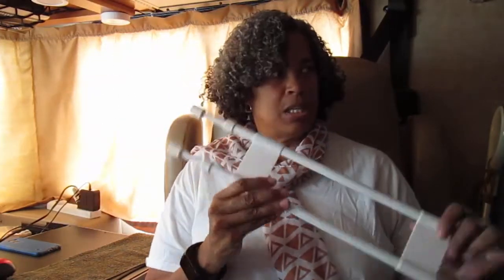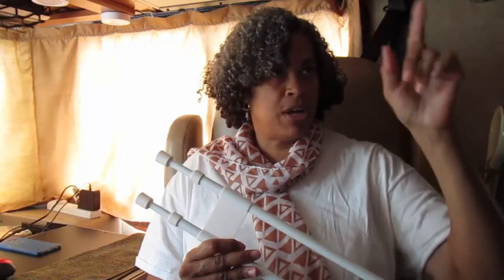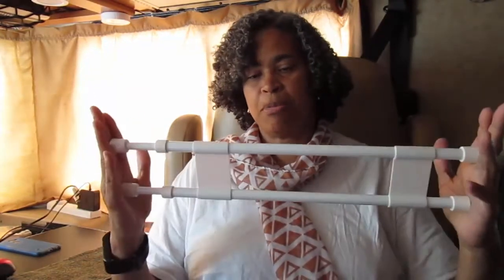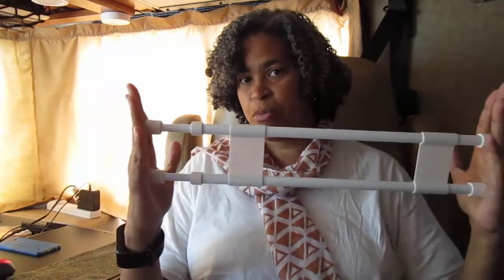RV PreDeparture Prep Checklist | The RV Lifestyle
Click on my website for the Blog, Recipes, and Videos!